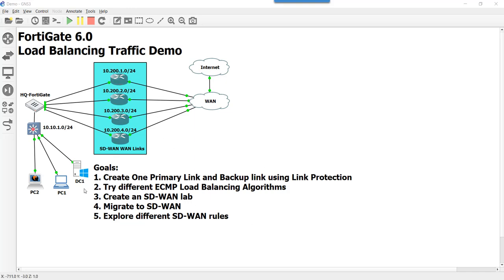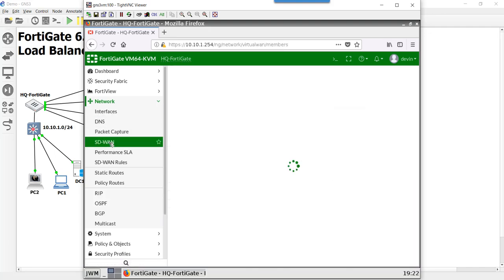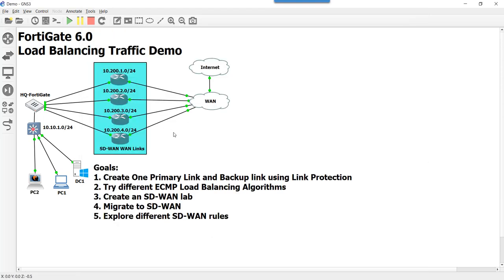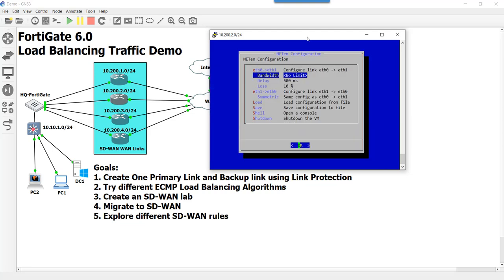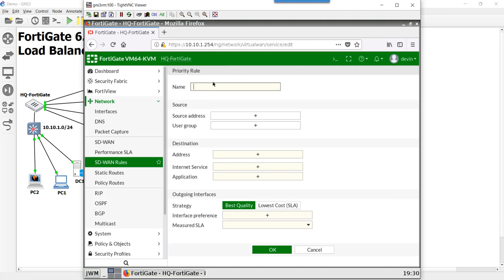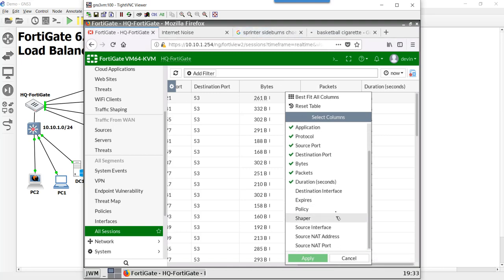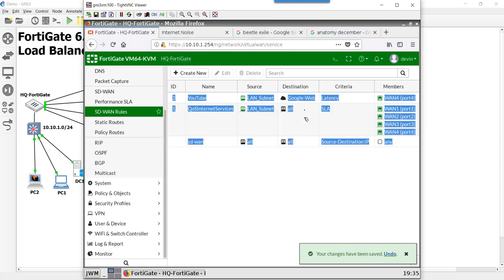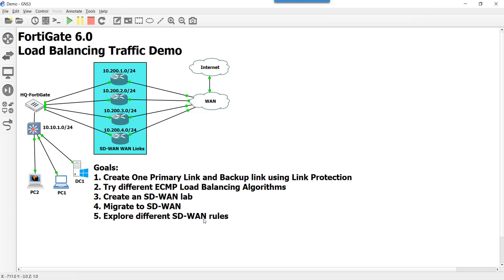5. Defining SD-WAN Rules in FortiGate 6.0 (Simple Example)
This is the last video in this playlist. Here we configure what was traditionally our Link Monitor in the GUI for our SD-WAN. We then configure some SLA targets and test out the rules using our NetTerm VMs in GNS3.

I'll stick it on my "one day maybe" do to an updated playlist demoing SD-WAN if my students' request it.